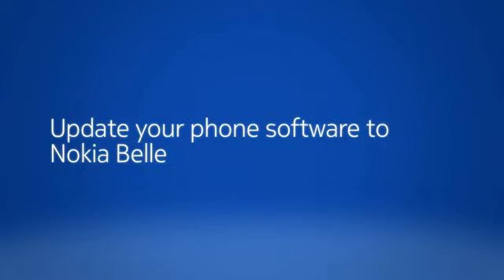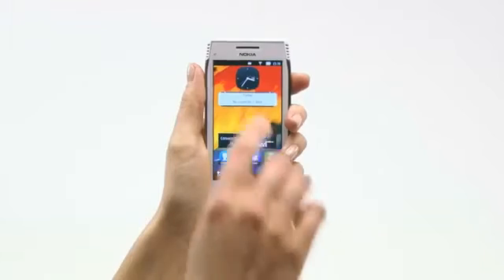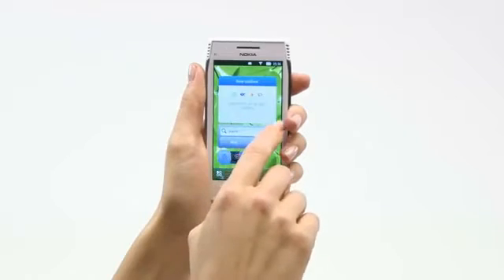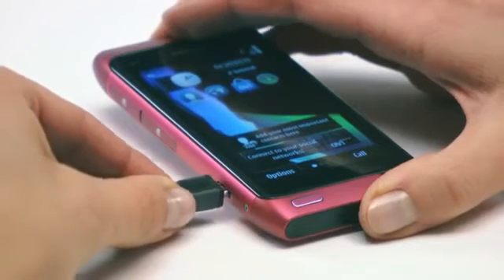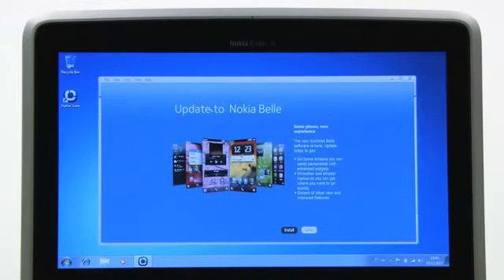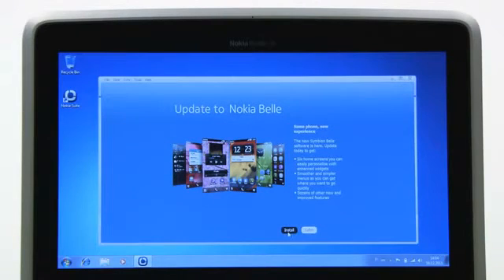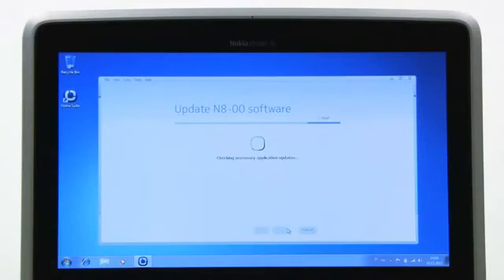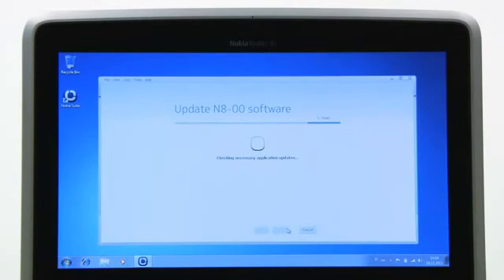Nokia Belle Software Update by Nokia Suite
วิธีการอัพเกรดสมาร์ทโฟน Nokia จาก Symbian รุ่นเก่าเป็น Nokia Belle แบบละเอียดทุกขั้นตอนติดตามได้ที่นี่